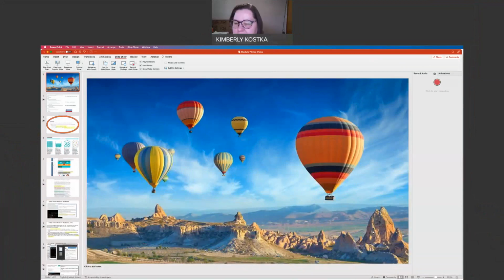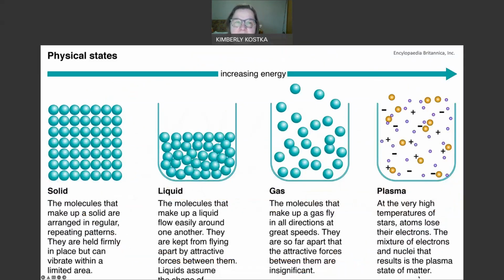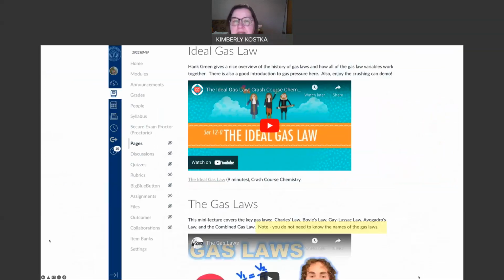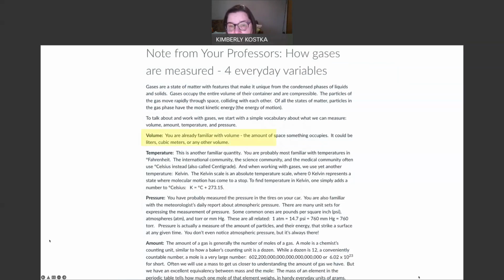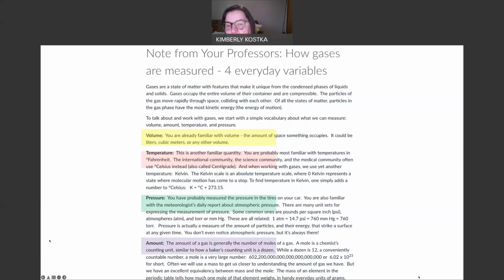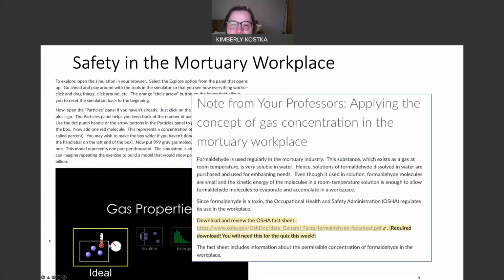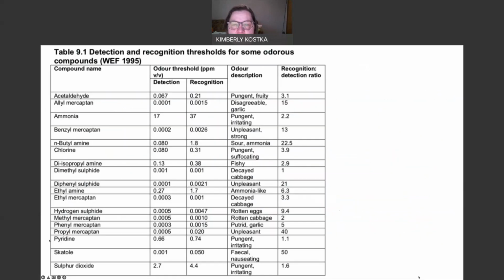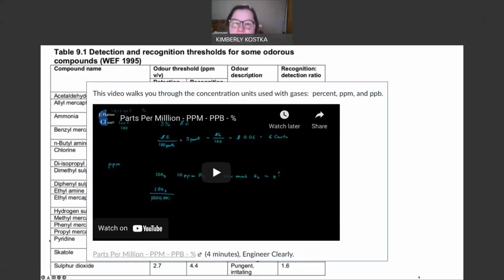Module 7 Overview CHEM 109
This video gets you ready for the content in Module 7:  gases, gas laws, and the behavior of workplace gases in embalming practice.